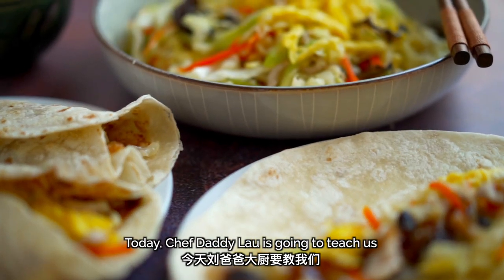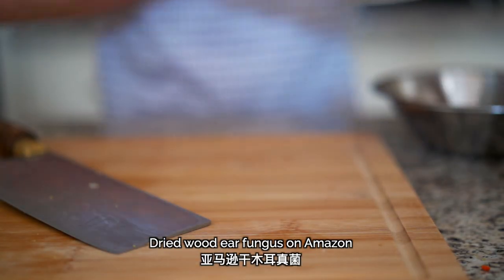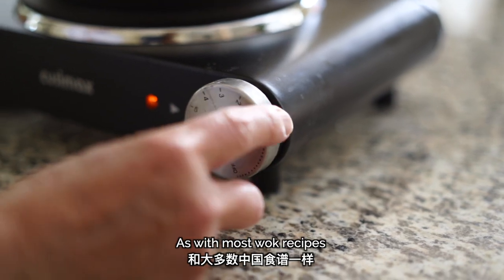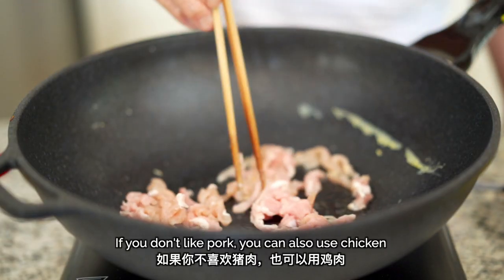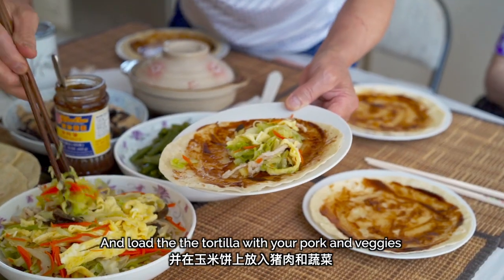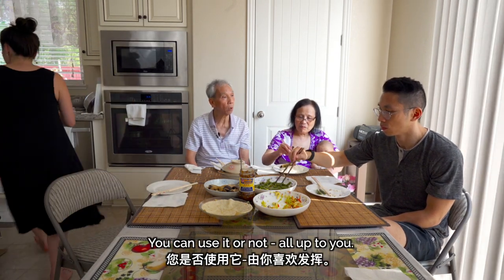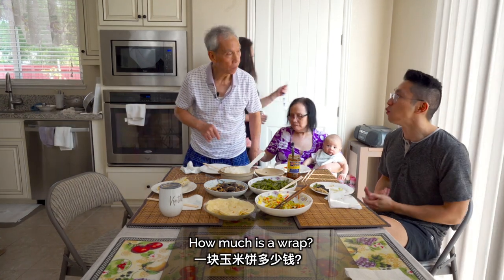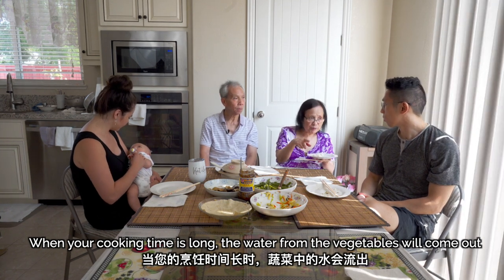🌮 Moo Shu Pork, Cantonese Style (木须肉) | Chef Daddy Lau teaches us how to make Moo Shu Pork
Watch Daddy Lau teach us how to make Moo Shu Pork, Cantonese style. This recipe is a healthy home-cooking favorite originally from Northern China. You may have seen this spelled like Mu Shu Pork or Mushu Pork - all the same!

🍴 RECIPE + INGREDIENTS🍴

- My Workhorse Camera
- My Lens for Wide Shots
- My Lens for Detail Shots
- My Macro Lens
- My Main Light
- My Light Softbox
- My Camera Slider

If you'd like to check out a Moo Shu Pork recipe that's closest to the original style, Chris and Steph over at Chinese Cooking Demystified have a great video on the Beijing style of Moo Shu Pork:

⏲  CHAPTERS ⏲

00:00 - The Story of Moo Shu Pork
01:17 - Rehydrate Wood Ear Fungus
01:36 - Prepare pork
02:30 - Cut vegetables
03:43 - Prepare eggs
04:08 - Heat wok, cook eggs
04:49 - Reheat wok, add oil, cook pork
05:18 - Cook vegetables
06:01 - Add flavors, pork
06:36 - Prepare the Moo Shu Pork wraps
07:12 - Meal Time!
07:58 - Do they use tortillas in China?
08:33 - How restaurants make Moo Shu Pork
09:39 - Northern vs Southern Chinese cuisine
10:10 - Moo Shu Pork is an appetizer
11:09 - Making Moo Shu Pork for vegetarians
11:35 - Daddy Lau is a boss
11:54 - Cooking on high heat vs low heat
12:51 - Cam says, “goodbye!”

💛 OUR FAMILY 💛

🎵 OTHER CREDITS 🎵